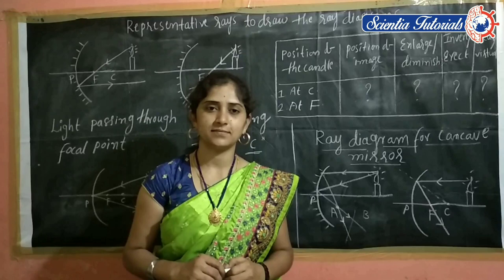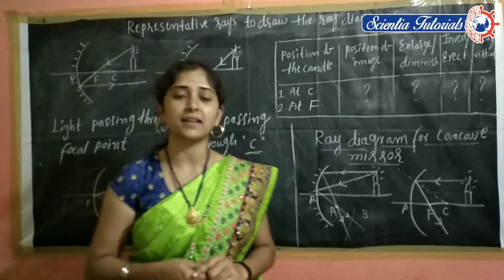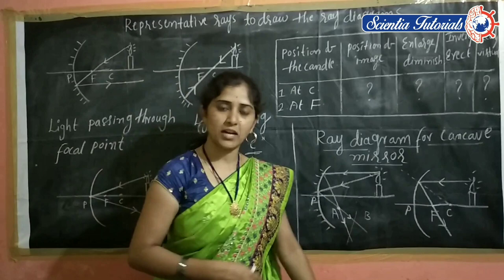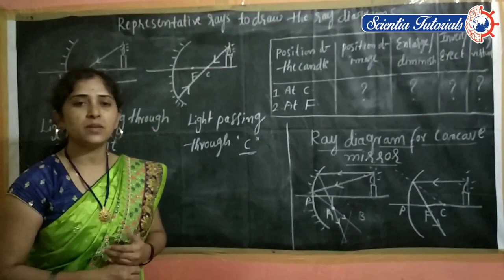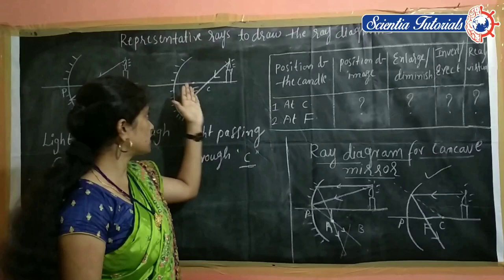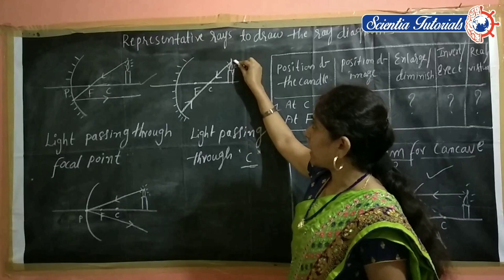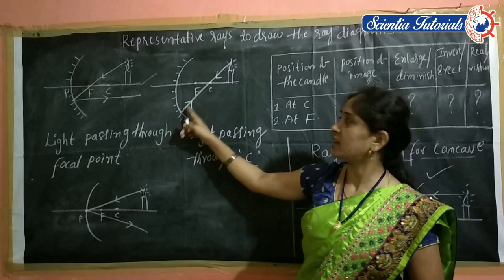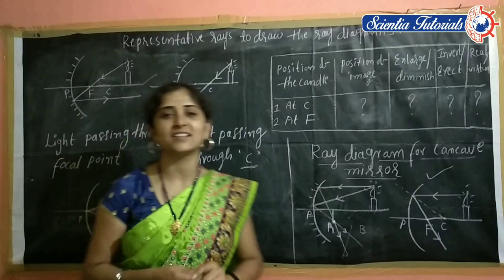Reflection of Light part 4 | Ray diagram for concave mirror | Physical | SSC | by Scientia Tutorials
Ray diagram for concave mirror video covers the knowledge regarding ray diagrams of concave mirror. Students can draw the ray diagrams of concave mirrors, and they come to know about representative rays.

Neutralization reaction | Acid reaction with metal oxides | Base reaction with non metal oxides | Physical Science 10th class | by Scientia Tutorials

chemical equations | Physical Science 10 th class | observation of chemical changes by the equation | by Scientia tutorials

Reflection of light part 1 | Physical Science 10 th class | Reflection of light at curved surfaces | Scientia Tutorials

Reflection of light part 2 | Physical Science 10 th class | Reflection of light at curved surfaces | ray diagram for concave and convex mirror |Scientia Tutorials

Reflection of light part 3 | Physical Science 10 th class | Reflection of light at curved surfaces | Lab activity |Scientia Tutorials

Reflection of light part 4 | First Session | Physical Science 10 th class | Reflection of light at curved surfaces |Ray diagram for concave mirror | Scientia Tutorials

Reflection of light part 4 | Second Session | Physical Science 10 th class | Reflection of light at curved surfaces |Ray diagram for concave mirror | Scientia Tutorials

Reflection of light part 4 | Third Session | Physical Science 10 th class | Reflection of light at curved surfaces |Ray diagram for concave mirror | Scientia Tutorials

Reflection of light part 5 | Physical Science 10 th class | Reflection of light at curved surfaces |Ray diagrams of convex mirror | Scientia Tutorials

Reflection of light part 6 | Physical Science 10 th class | Reflection of light at curved surfaces | Types of images

Reflection of Light part 7 | Physical Science 10 th class | Reflection of light at curved surfaces.

Reflection of light part 8 | Physical Science 10 th class | Reflection of light at curved surfaces | Magnification

Reflection of Light part 9 | Physical Science 10 th class | Reflection of light at curved surfaces.

Keywords Support: